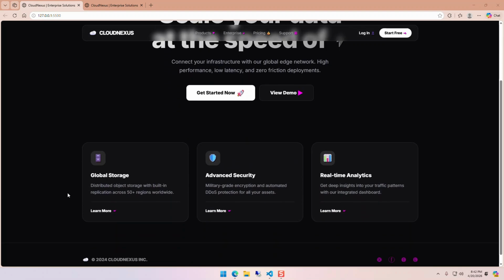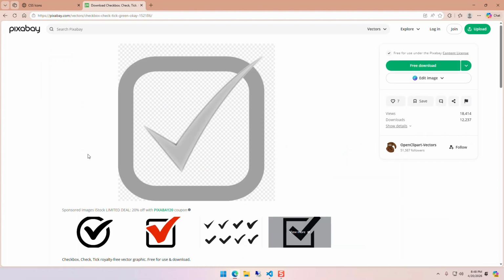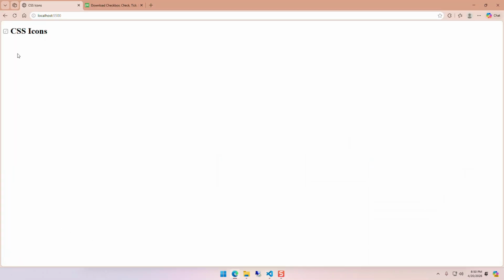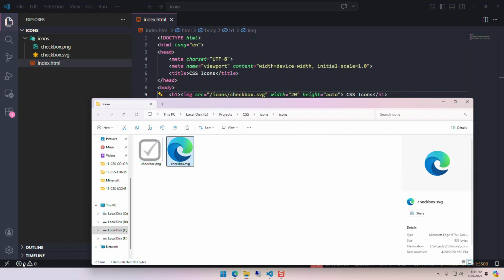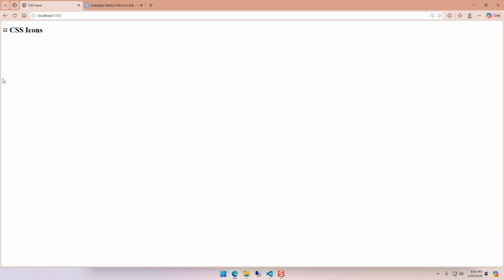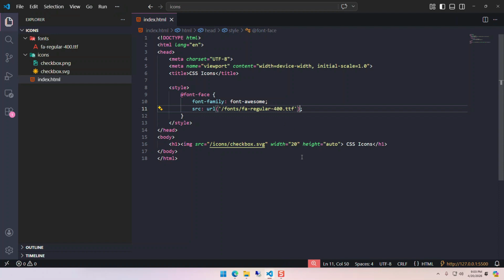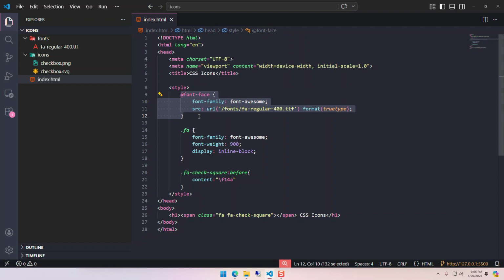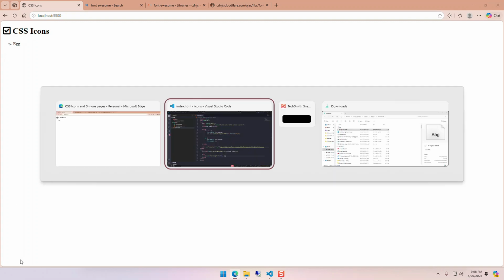How to Use Icons in CSS? Frontend Lesson # 20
In this video, we start learning about using icons within our website and perform several hands-on exercises to solidify our understanding. We learn about different methods to use icons such as images, SVGs & icon fonts, practicing each hands-on.

Video Structure:
0:00 - Intro
1:00 - Image Icons
5:00 - SVG Icons
8:55 - Icon Fonts

We start by learning about image icons, then review why they're rarely used. We then study SVG icons and learn how to find and use those. Finally, we learn about icon fonts and how they can help us integrate multiple icons at once.